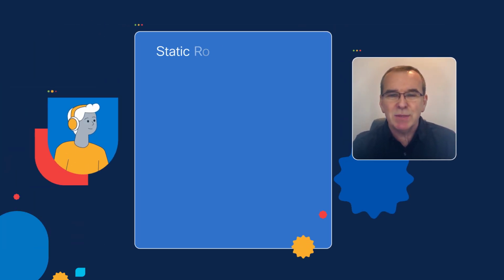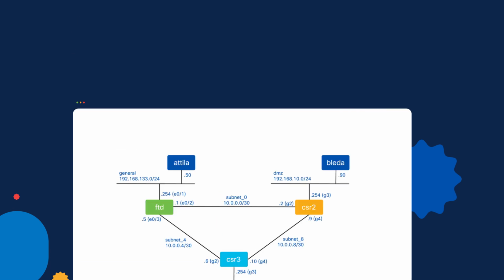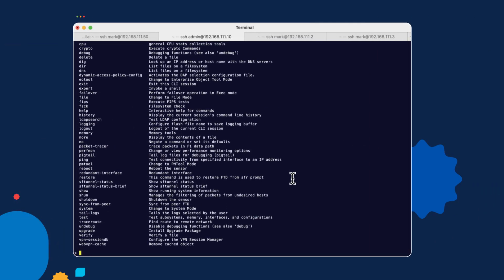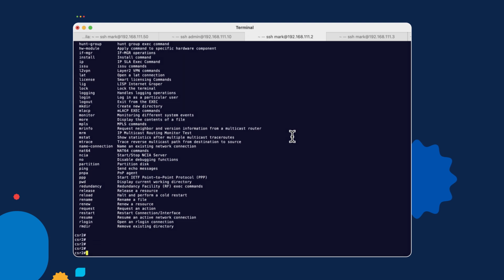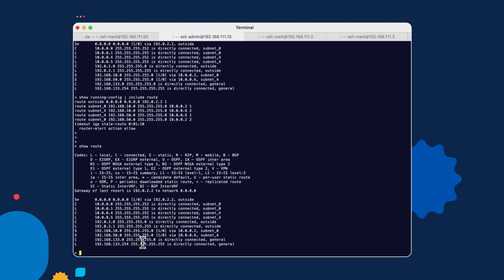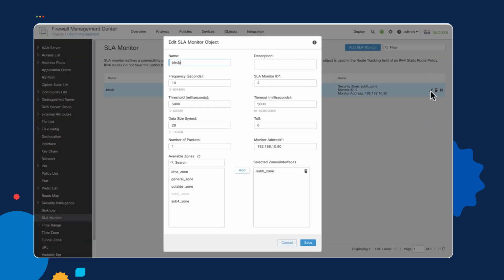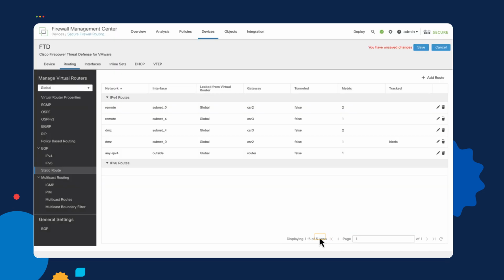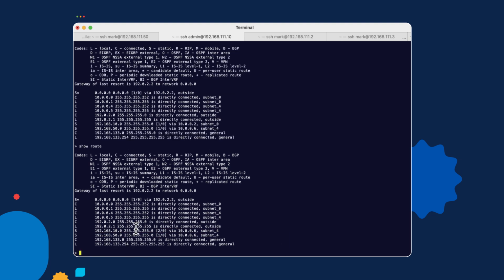Static Route Tracking with SLA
Step 1:
• Examine the primary and backup static routes

Step 2:
• Show how the static route remains in the routing table when the next hop gateway becomes unavailable

Step 3:
• Define a service level agreement (SLA)
Monitor object and enable route tracking

Step 4:
• Show how the static route is removed from the routing table when the next hop gateway becomes unavailable